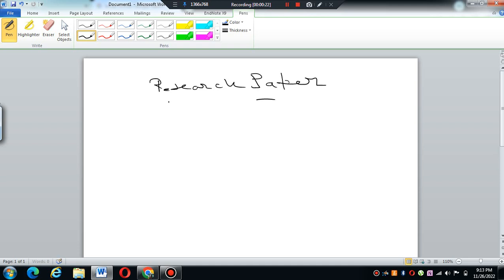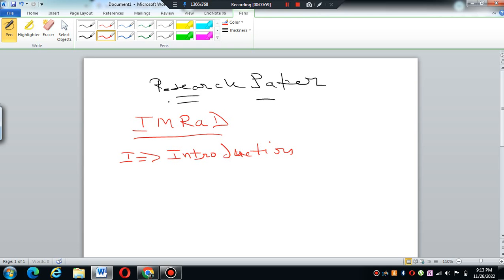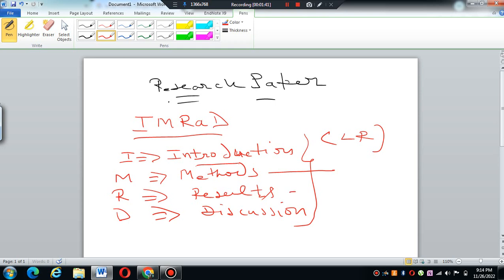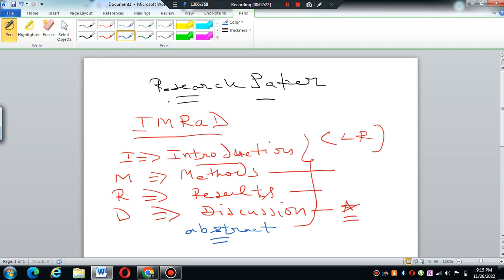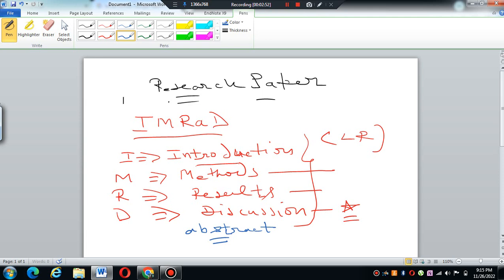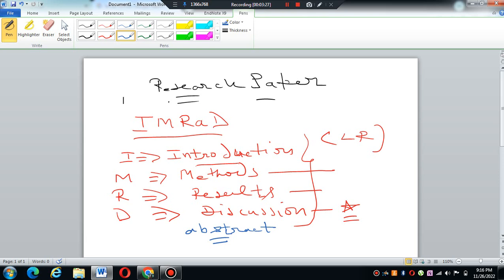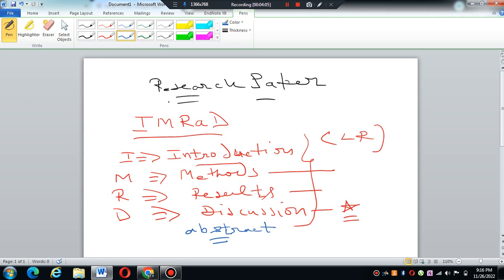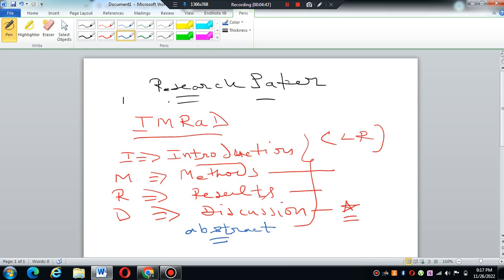IMRAD structure of research papers. Structure of research paper.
In scientific writing, IMRAD or IMRaD (/ˈɪmræd/) (Introduction, Methods, Results, and Discussion) is a common organizational structure (a document format).